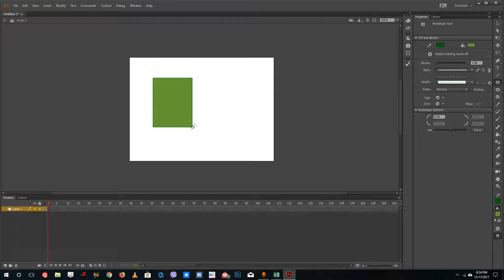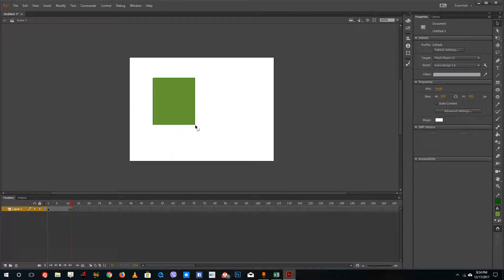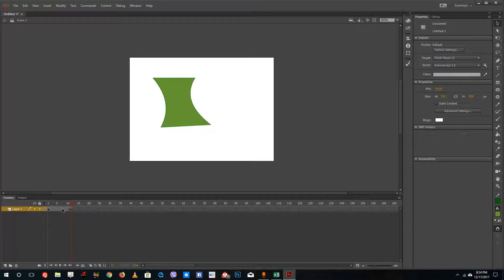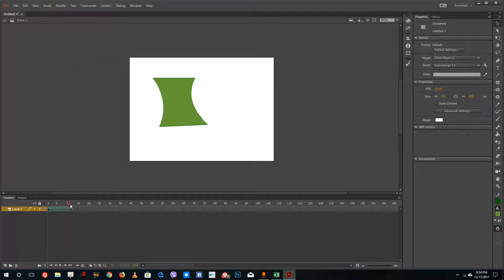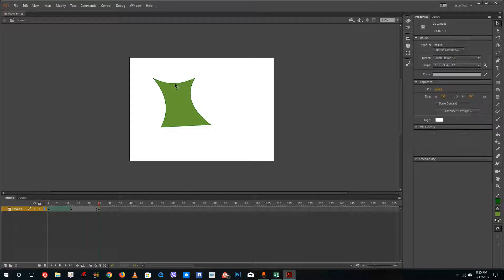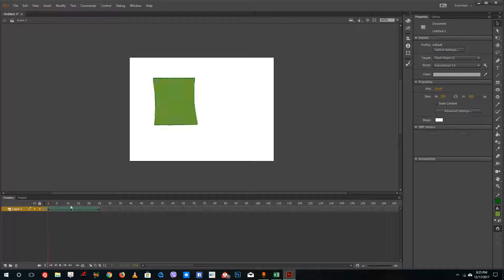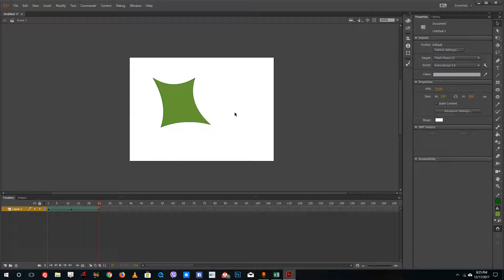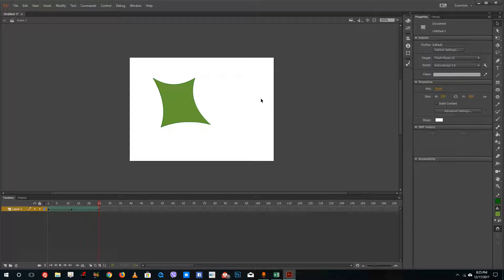Adobe Animate Tutorial - Lesson 34 - Shape Tween